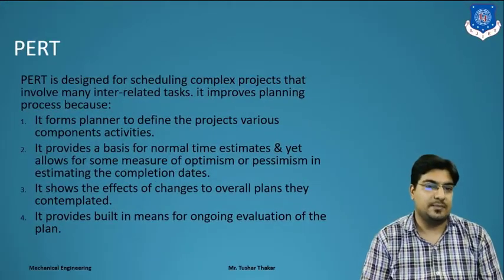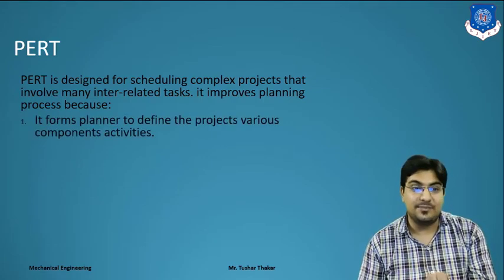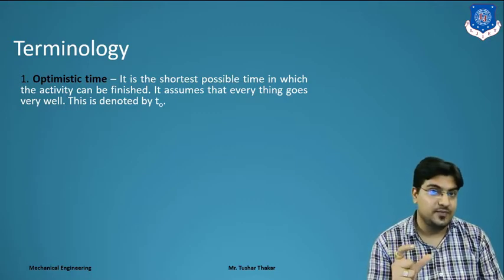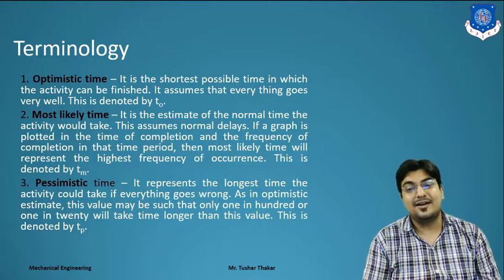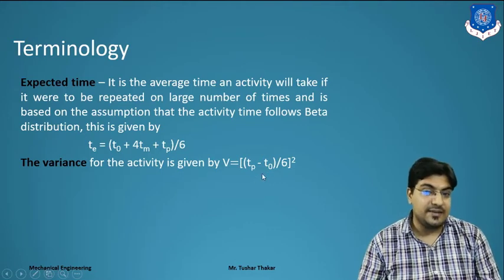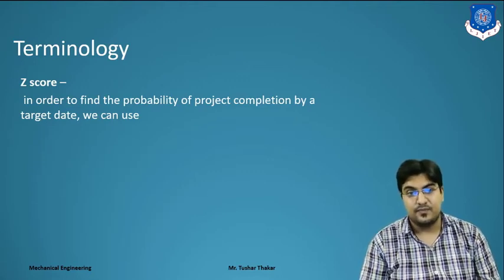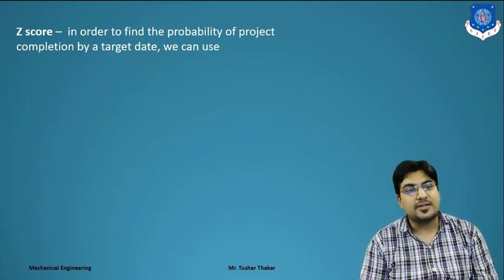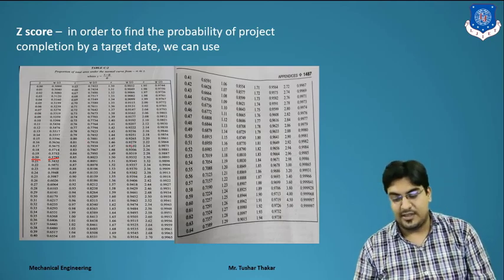L 45 Project Evaluation and Review Technique(PERT) & key terminology|Operations Research|Mechanical